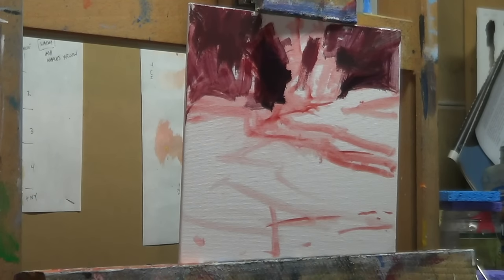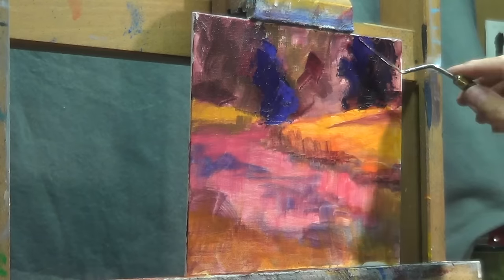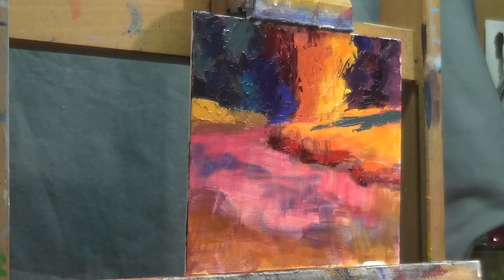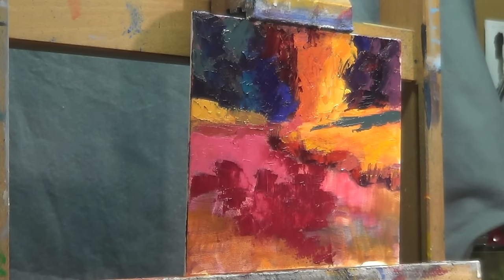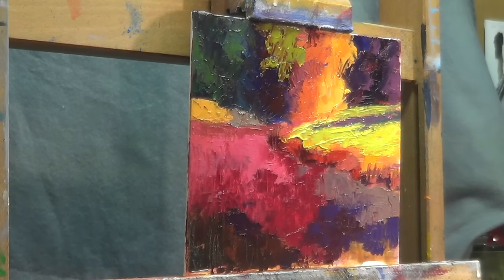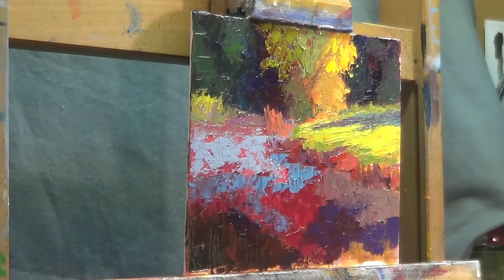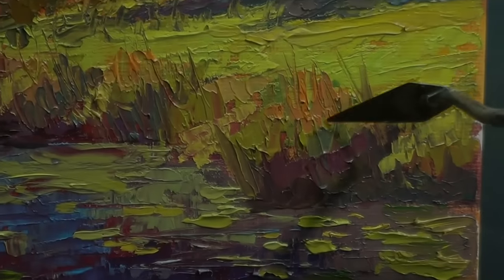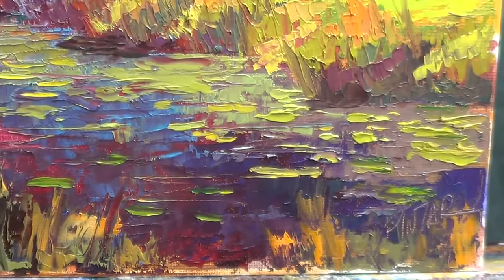Palette knife and Impressionism Oil Painting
This video discusses my approach to impressionism and the use of a palette (painting) knife. I reference the Cape Cod School of Art and my take on color temperature, light and creating a clean colorful oil painting.